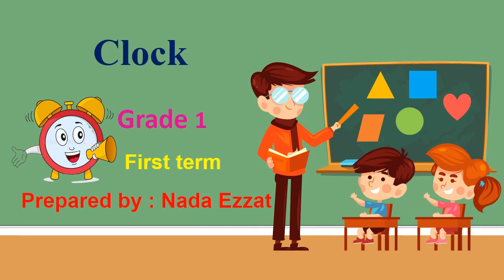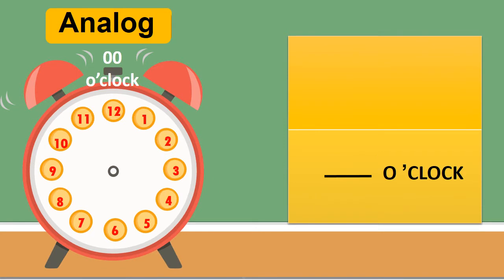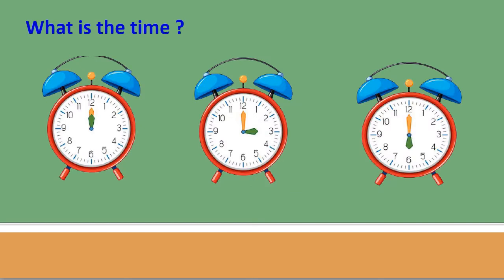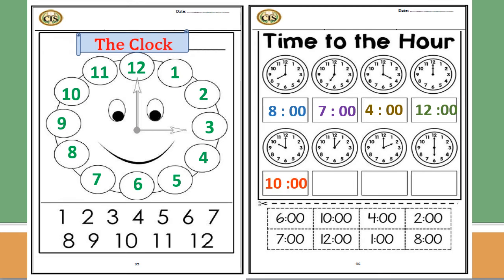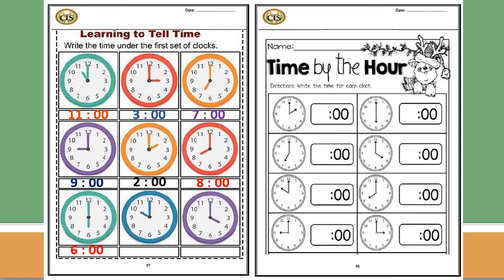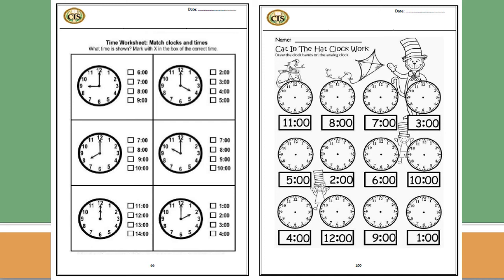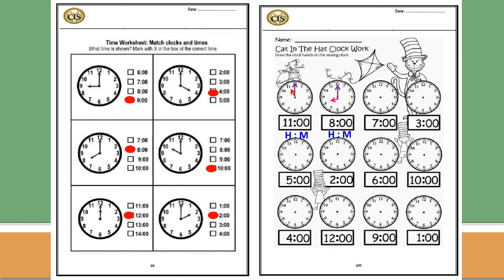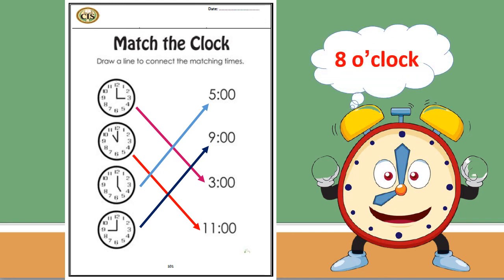Telling the time 2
join us